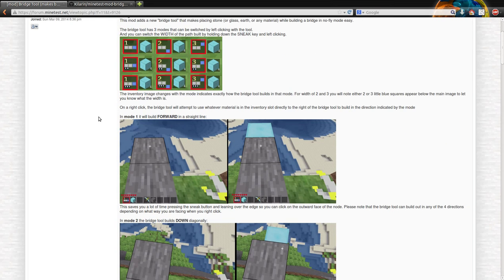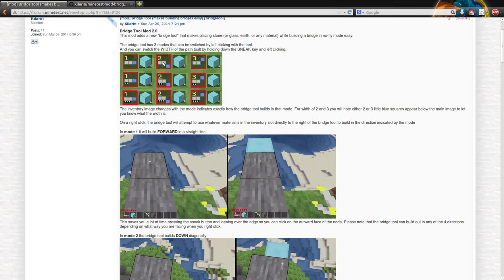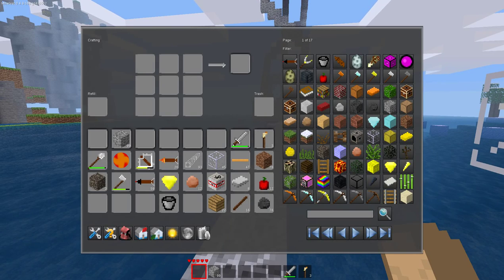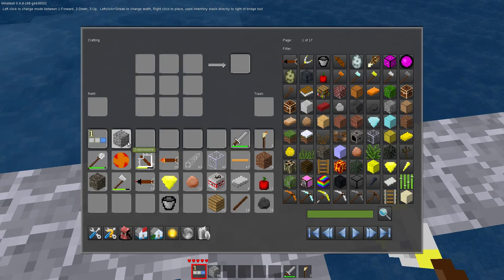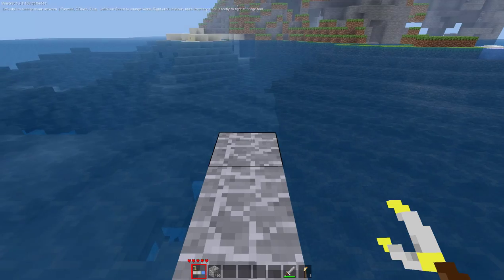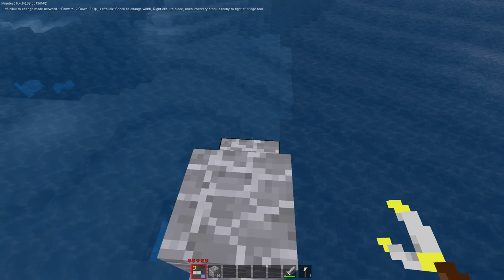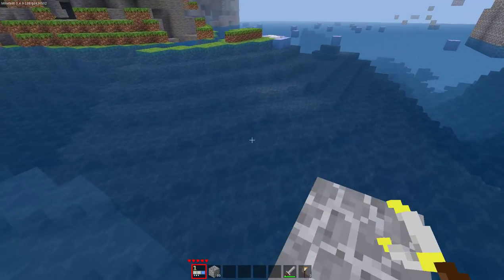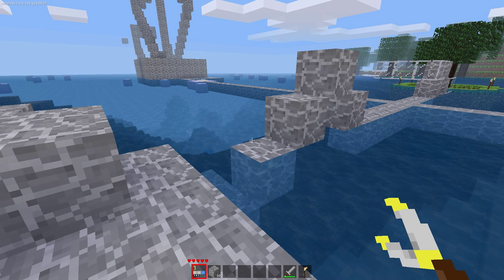Minetest Mod Showcase - Bridge Tool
This is a video I took of a demonstration and explanation of the Bridge Tool Mod for Minetest. The Bridge Tool Mod was created by Kilarin on the Minetest Forums. In this video I used version 2.0 of the Bridge Tool Mod.

The forum topic for the Bridge Tool Mod can be found